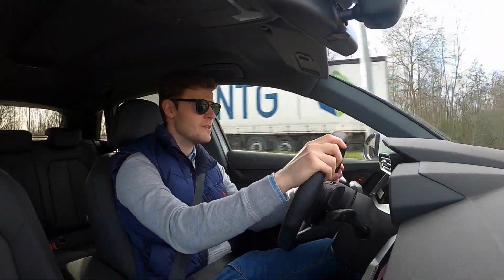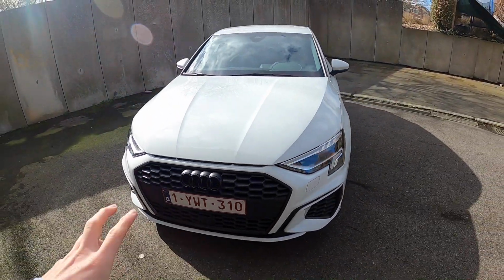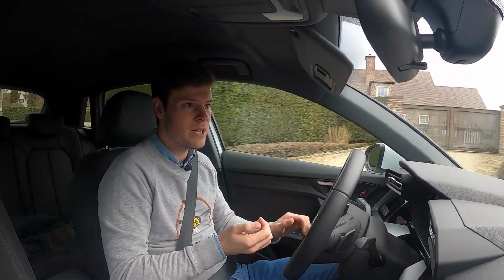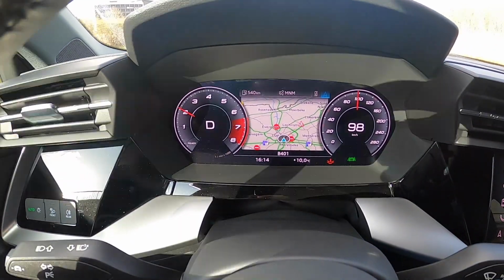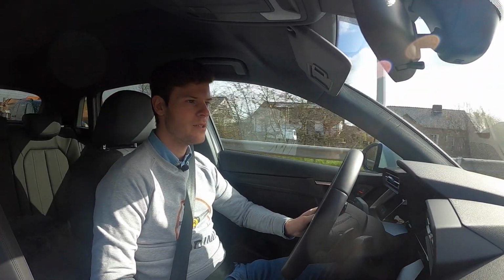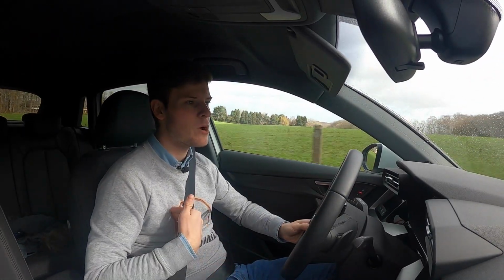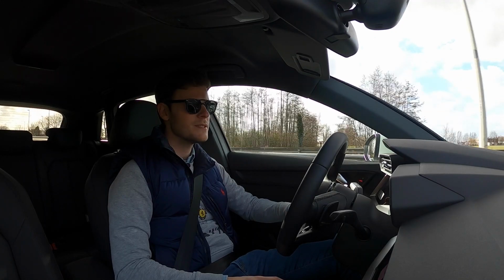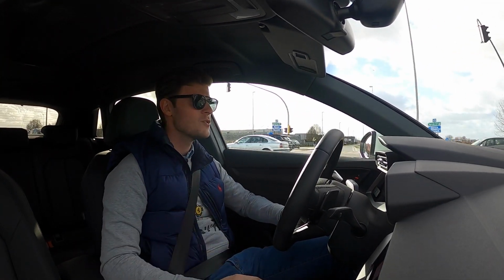AUDI A3 30TFSI SPORTBACK S-LINE 😎 | POTENTIAL DAILY DRIVER??? 🤷🏽‍♂️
The Audi A3 sportback 30TFSI is a real pleasure to drive with and an absolute real daily driver. As Audi is aiming for the fleet sector, they really did a good job with this A3!